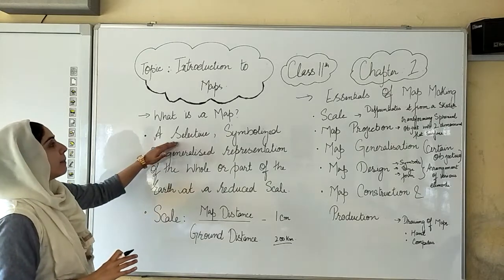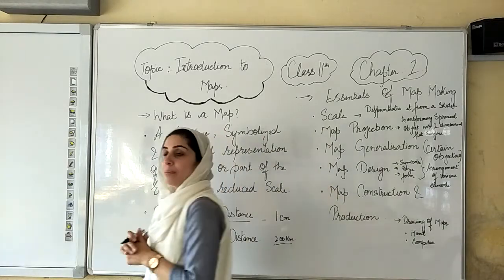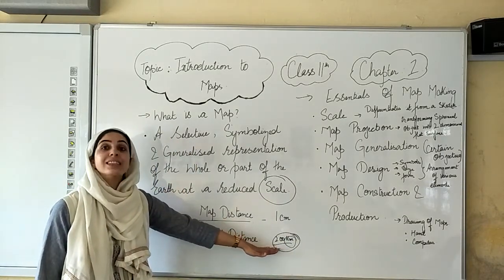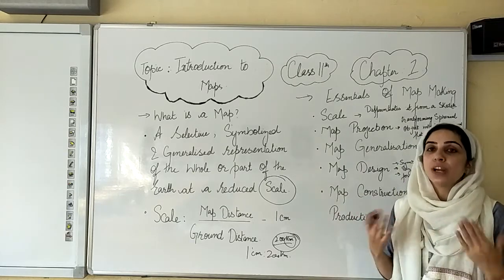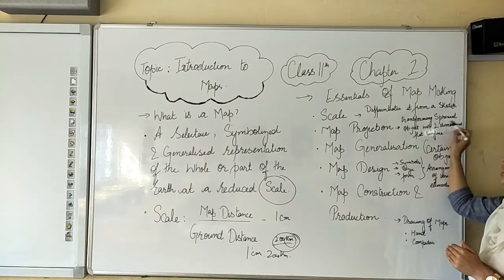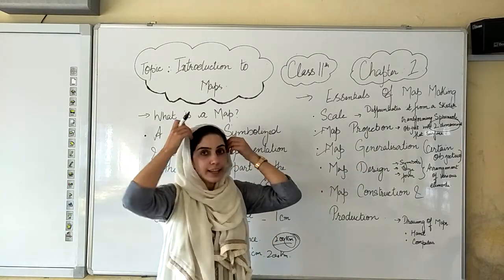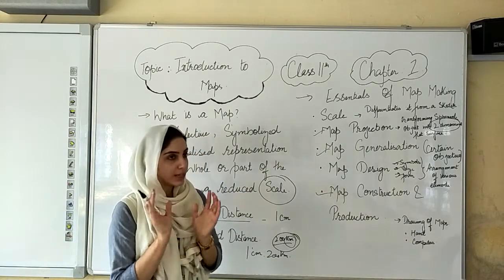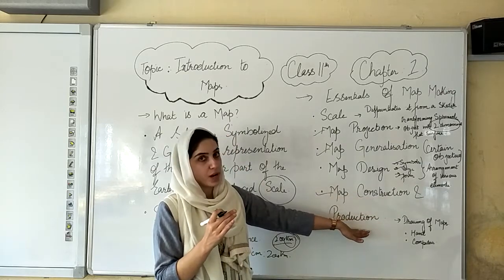Topic : Introduction To Maps. Class : 11th Sub : Geography